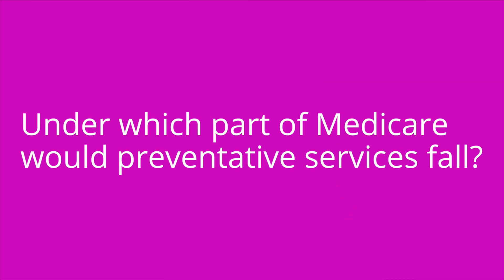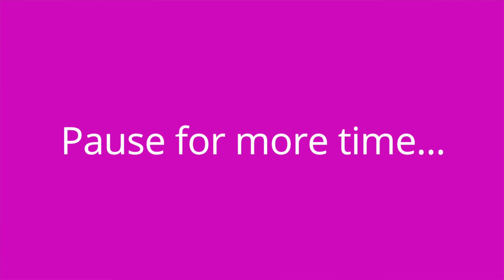Subsidized Health Insurance: Community Health - Fundamentals of Nursing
Ellis reviews the differences between Medicare and Medicaid. This includes the four parts of Medicare and what each of them covers.

Our Fundamentals of Nursing: Community Health video tutorial series is taught by Ellis Parker MSN, RN, CNE, CHSE, and is intended to help RN and PN nursing students study for their nursing school exams, including the ATI, HESI, and NCLEX.

00:00 What to expect - Subsidized Health Insurance
00:28 Medicare
2:00 Medicaid
2:22 QuizTime!